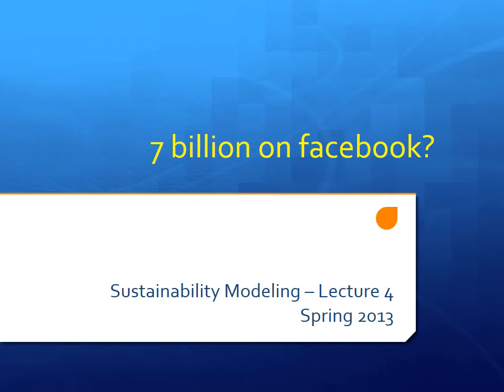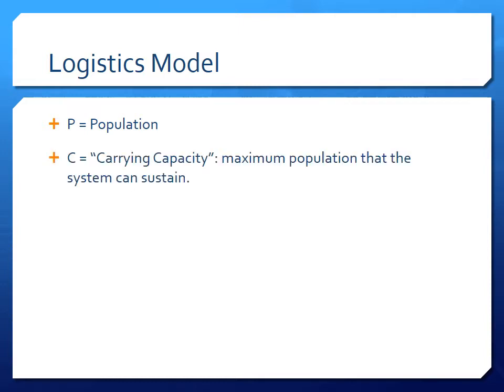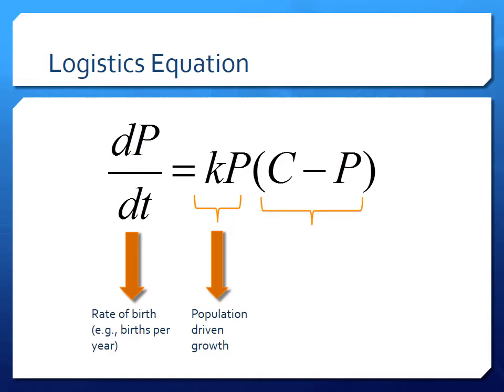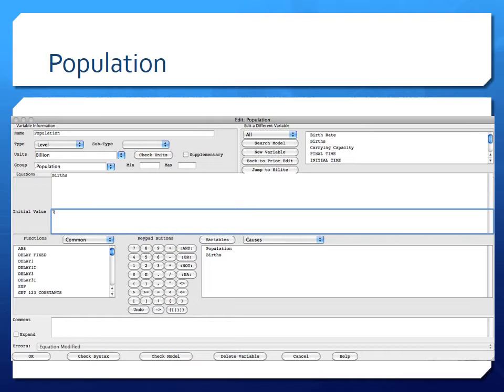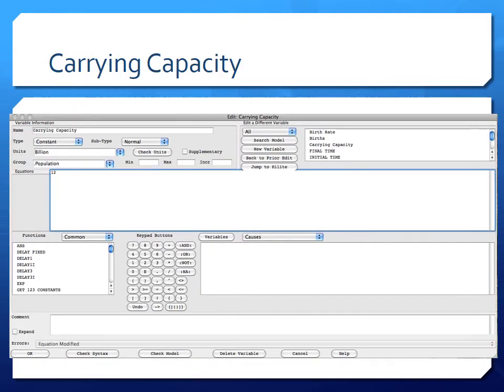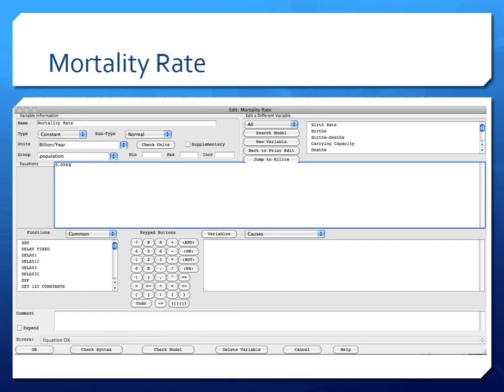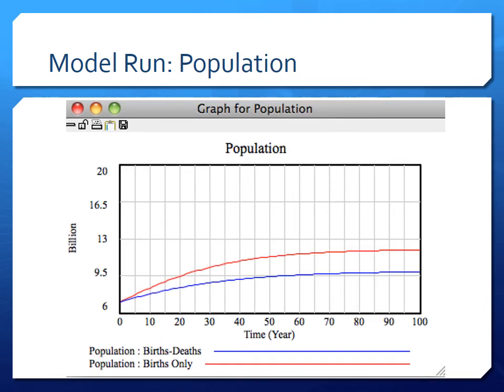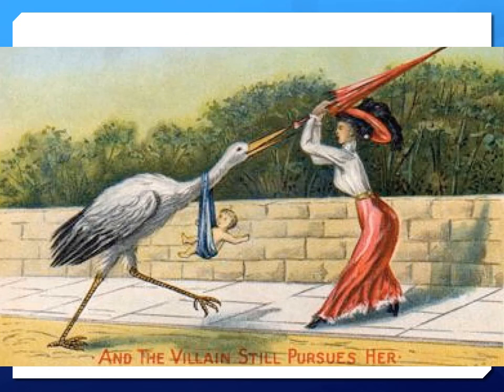Sustainability Modeling Lecture 4: 7 Billion on Facebook?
This lecture covers fundamental concepts on population growth dynamics, and goes over the setup and results of a simple simulation model using system dynamics (VENSIM).